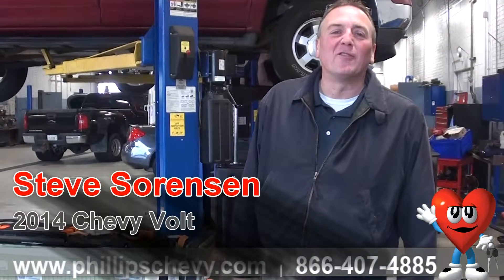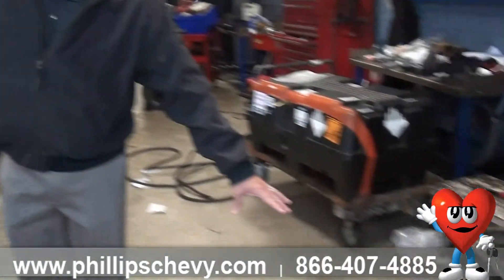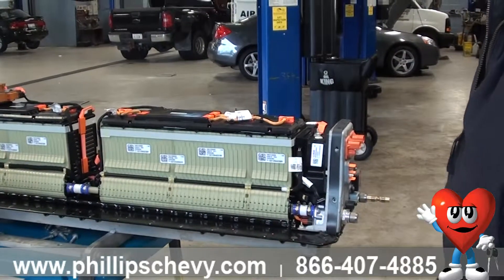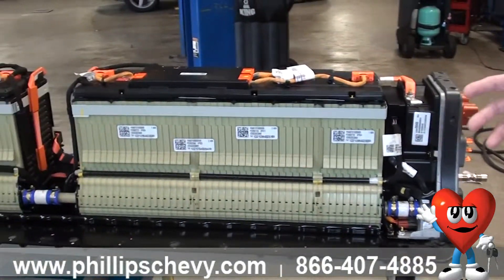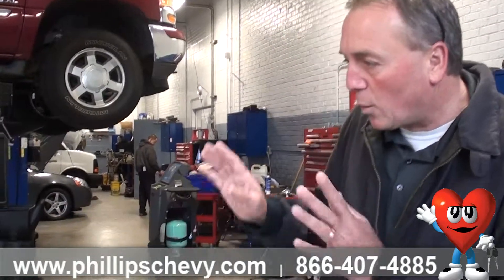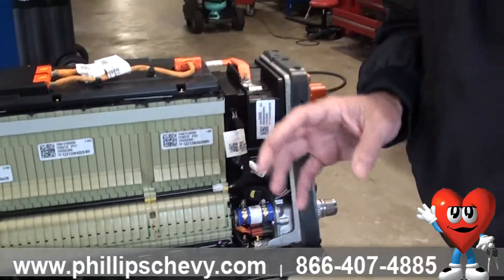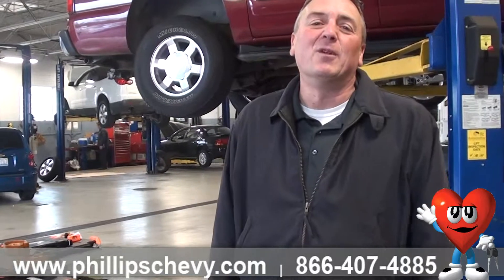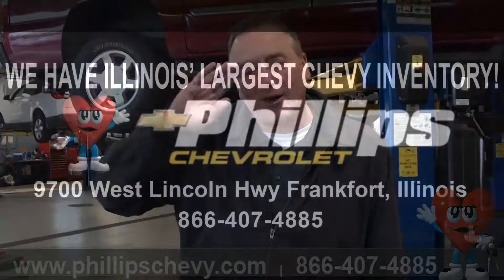Phillips Chevrolet - Chevy Volt - Battery Pack - Chicago Dealership New Car Sales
- This morning sales consultant, Steve Sorensen shows us what a Chevy Volt's battery pack looks like and what it can do. The battery pack contains 288 individual battery cells and each set of batteries has its own computer. With these computers, they can monitor the temperature of the battery. When the battery gets cold, it uses energy from the vehicle to warm it up. When the battery gets warm , it uses the air conditioning system to cool it down. If you have anymore questions stop on in and see Steve or any of our knowledgeable sales consultants. We're located on the corner of Routes 30 and 45 at 9700 West Lincoln Highway, or give us a call at !